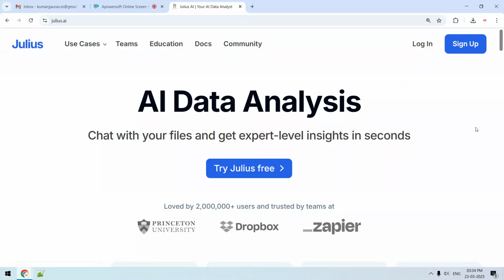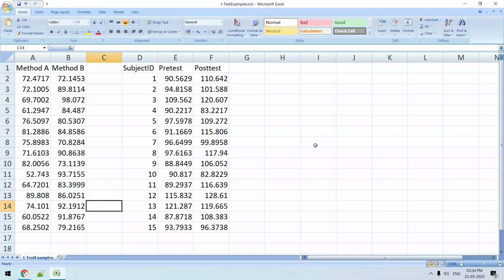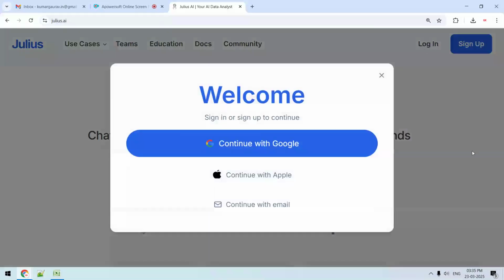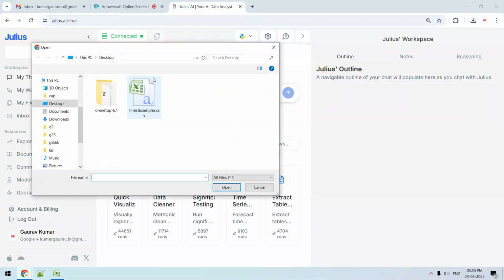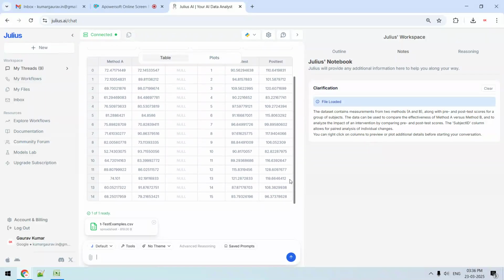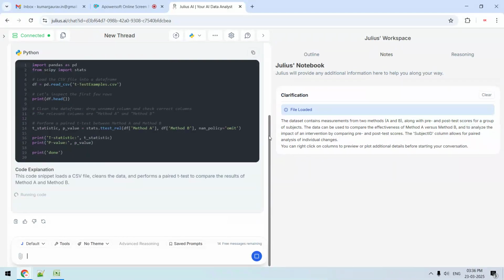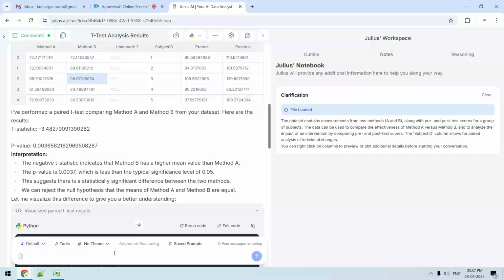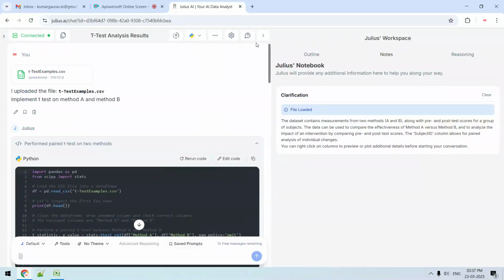Statistical Tests, Hypothesis Testing and Analysis, Data Analysis, Data Science using AI Tool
Statistical Data Analysis using AI
Using Julius AI tool for Data Science
Statistical Tests using AI
Excel Data Analysis using AI
AI and Machine Learning for Data Analysis
AI for Big Data Statistical Analysis
AI for Exploratory Data Analysis
AI for Statistical Modeling
AI in Business Data Analysis
AI Assisted Hypothesis Testing
AI Based Excel Data Analytics
AI Driven Statistical Testing
AI Enhanced Data Science Workflows
Hypothesis Testing using AI
AI Powered Excel Data Insights
AI Powered Statistical Data Analysis
Advanced Data Science with Julius AI
Automating Data Science with AI
Data Science Automation with AI
Deep Learning for Data Analytics
Julius AI for Data Science Applications
Julius AI for Predictive Modeling
Machine Learning for Data Analysis
Predictive Analytics using AI
Smart Data Analytics with AI